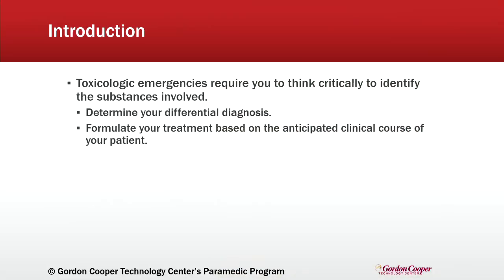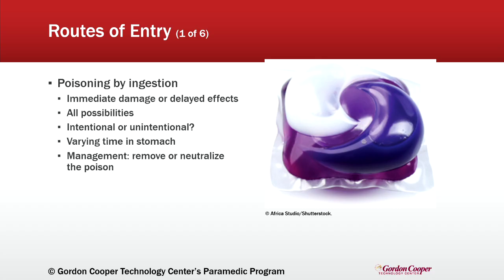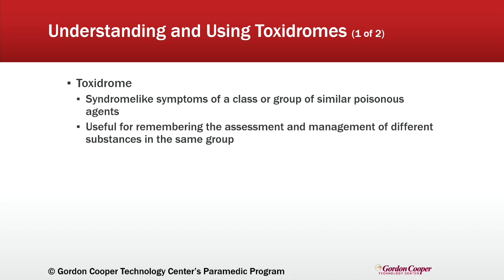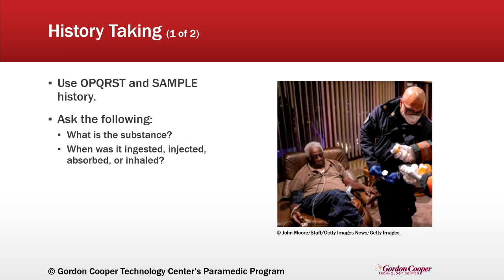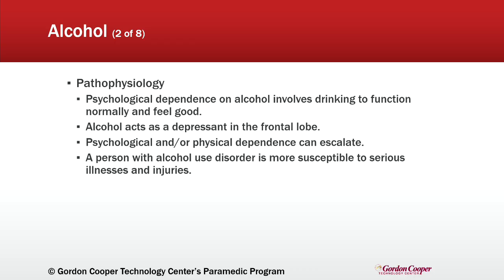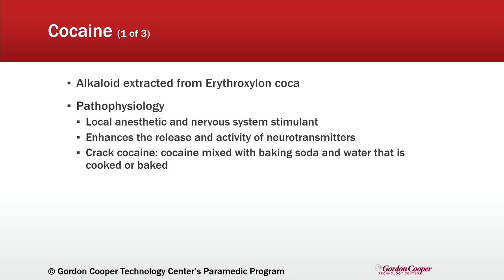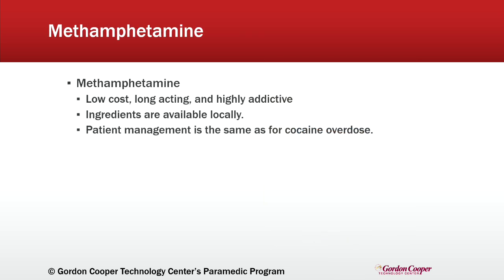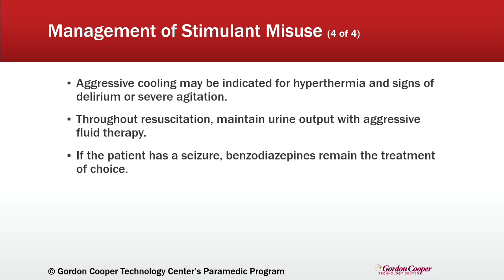Paramedic Chapter 28 - Toxicology Pt 1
Time is critical in toxicology emergencies! This paramedic course lesson equips you with the essential knowledge and skills to rapidly assess, manage, and treat patients who have been exposed to toxins. Learn about common poisons, routes of exposure, key assessment findings, and critical interventions in the prehospital setting.